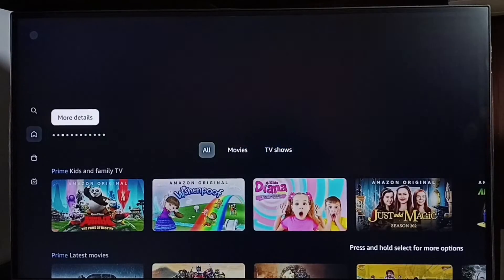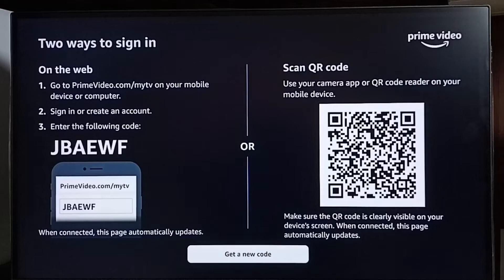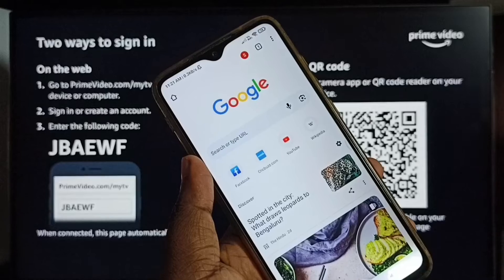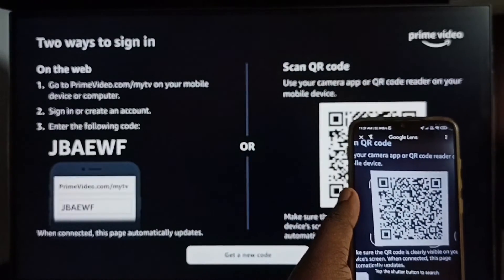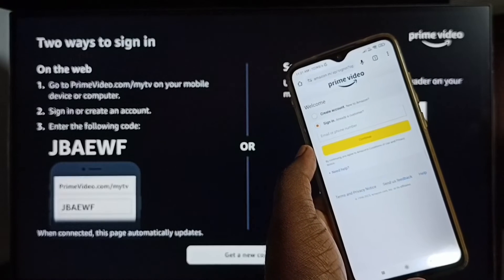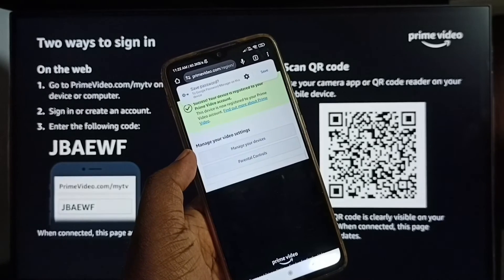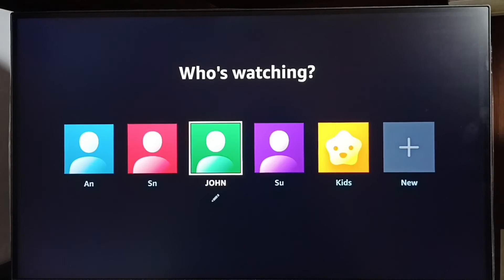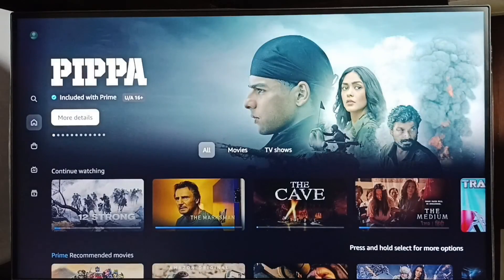Google TV : How to Sign In to Amazon Prime Video App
Login to Amazon Prime Video App,
Amazon Prime Video, Amazon Prime Video app, Prime Video app,
Google TV,
Android TV,
Smart TV,
Android TV OS,
How to,
android,